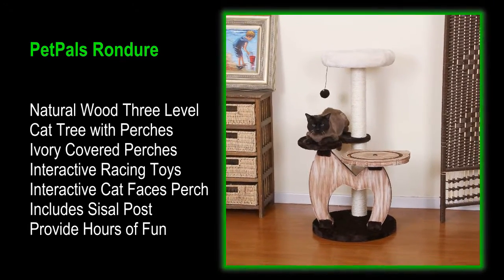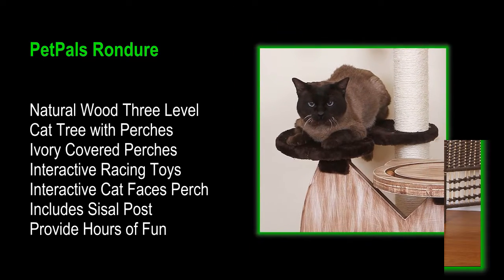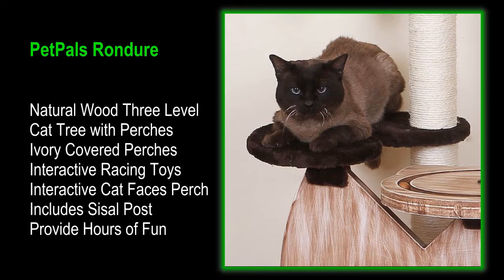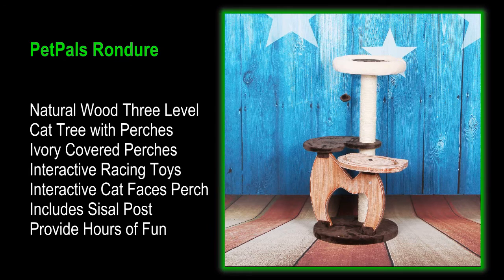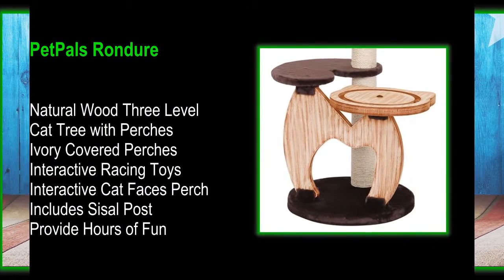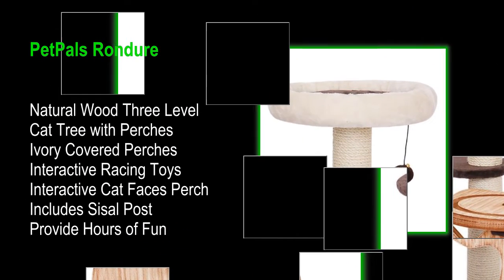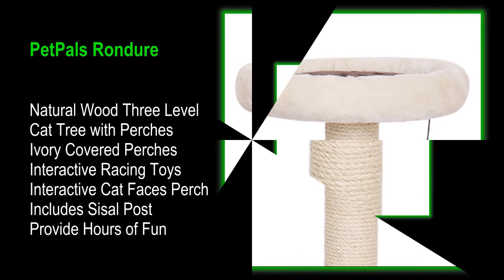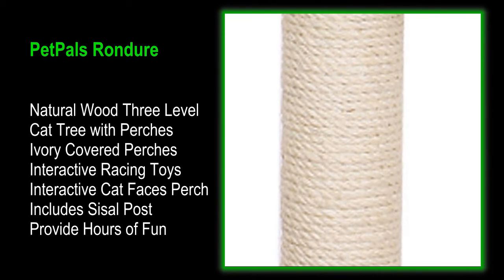PetPals Rondure Natural Wood Three Level Cat Tree with Perches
PetPals Rondure - Natural Wood Three Level Cat Tree PetPals Natural Wood three level cat tree with chocolate and ivory covered perches. Sisal scratching post, with interactive racing toys, and teasing toys for extra fun! For when it's time to play, this three level cat tree comes with a two soft fleece lined perches, hanging ball toy with an interactive cat faces perch to provide hours of fun! Also includes sisal post for when the urge to scratch strikes!